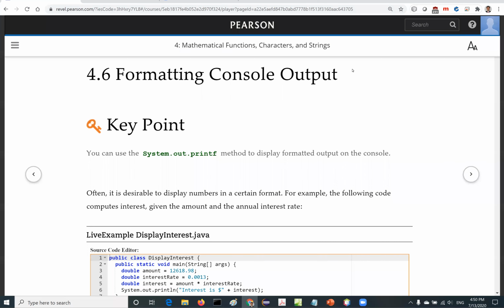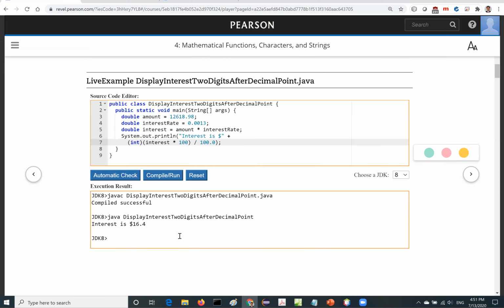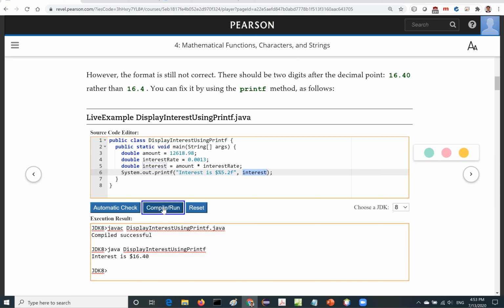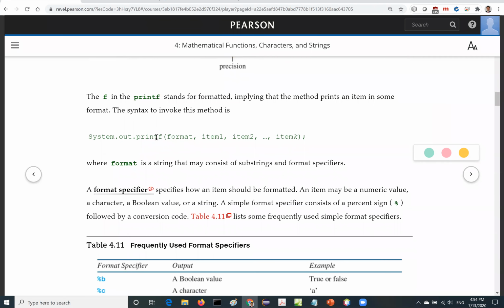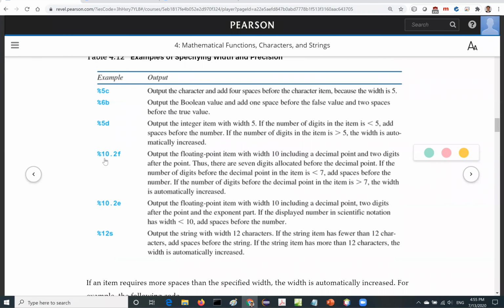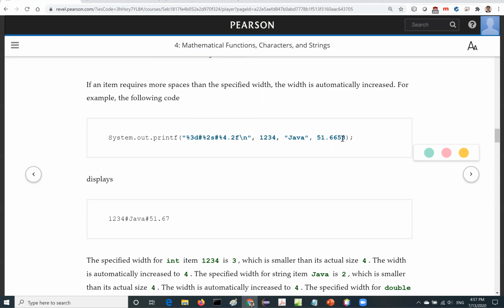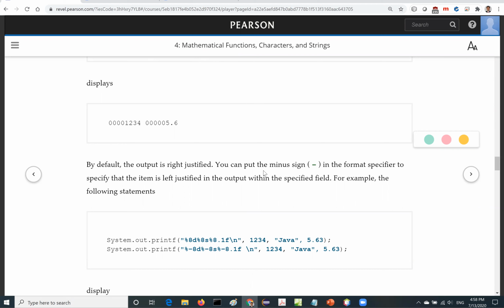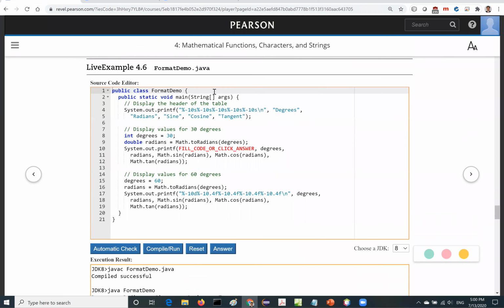Daniel Liang Java Section 4 6